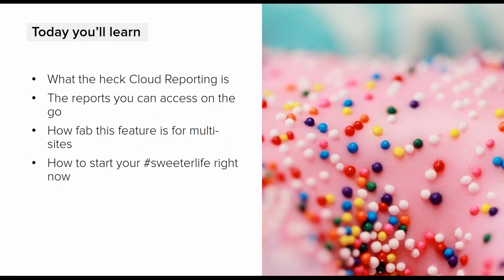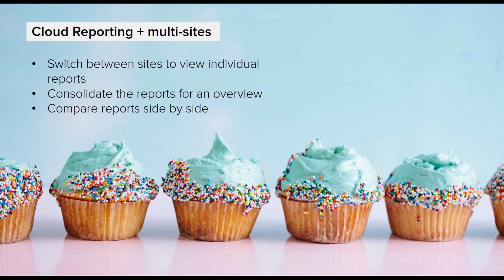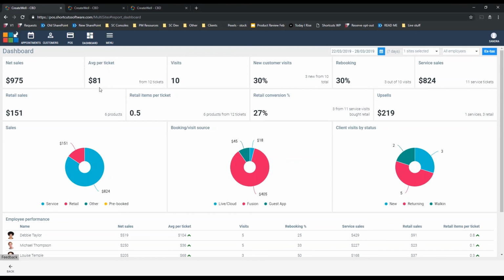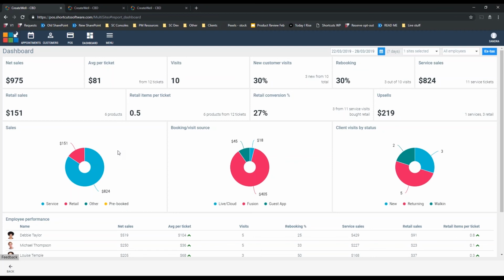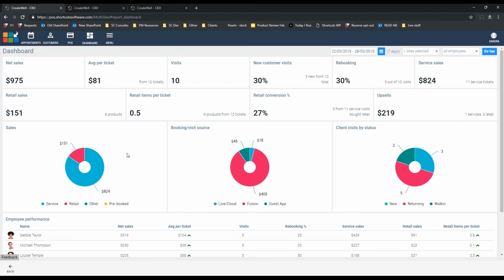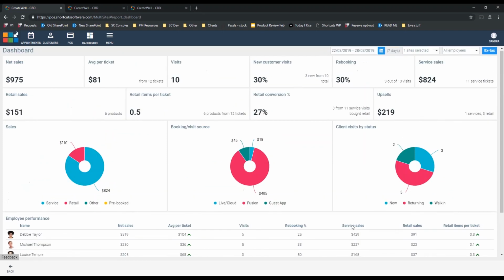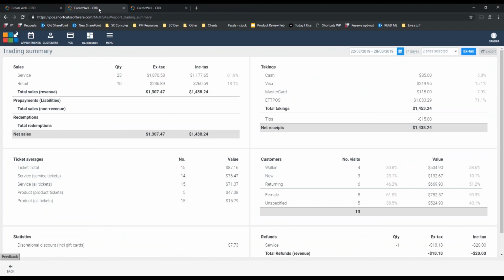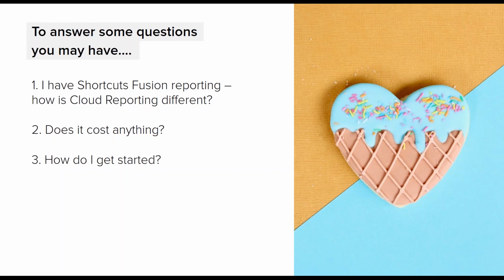Cloud Reporting: Get to know your 100s and 1000s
Ready to ditch the spreadsheets and really get to know your numbers? With Cloud Reporting, you have the flexibility to check on your success anytime, anywhere and truly know your business inside and out.

Cloud Reporting gives you all your essential business reports in one easy-to-understand and drop-dead-gorgeous dashboard which you can access from an internet browser on your mobile device or computer.

It’s perfect for those of you with just one site, but it’s also pure sweet magic for those of you with multi-site businesses. We can’t wait to tell you more!

In this webinar, you’ll learn:

- What the heck Cloud Reporting is
- The reports you can access on the go
- How you can use this fab feature is for multi-sites
- How to start your sweeterlife right now